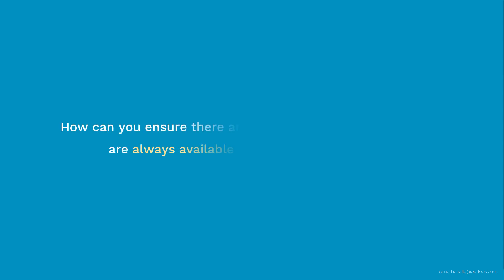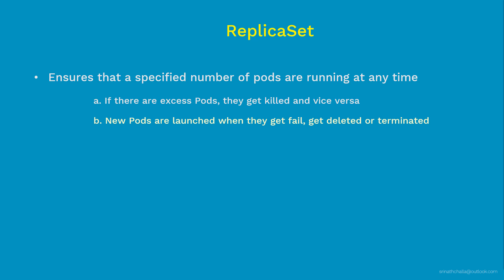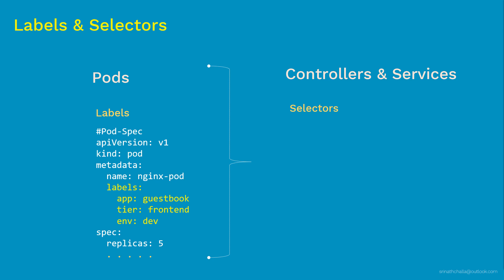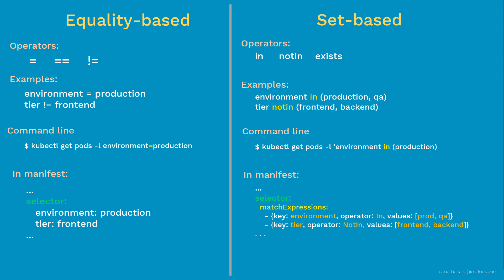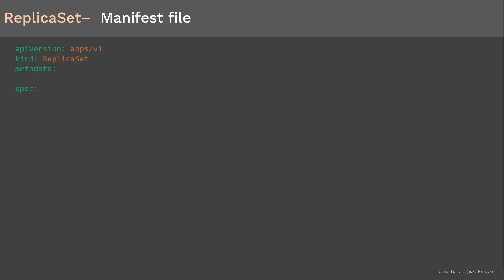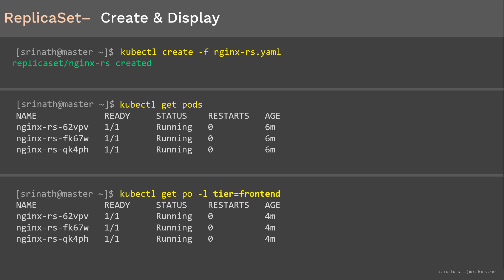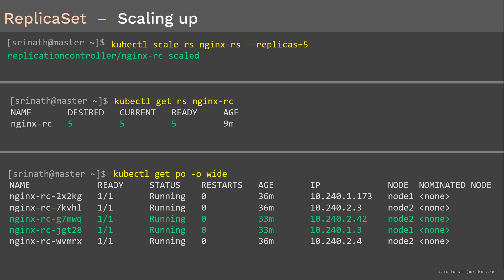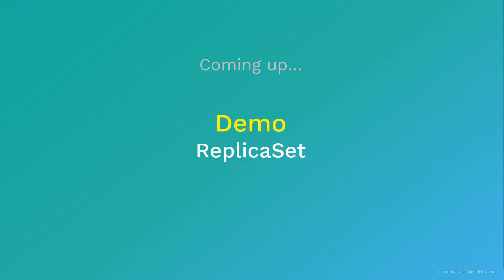ReplicaSet in Kubernetes | Coupon: UDEMYNOV20 - Kubernetes Made Easy | Kubernetes Tutorial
Coupon: UDEMYNOV20 | Udemy: Kubernetes Made Easy | NOTE: Demos and Documentations are part of above Udemy course | Learn about ReplicaSet in Kubernetes

In this video, we will discuss what is ReplicaSet, its purpose and more.

Following are the topics included in this "Kubernetes ReplicaSet Tutorial" video:

Concept
What & Why ReplicaSet
What are Labels & Selectors
Difference between Equality-based and Set-based selectors

Demo (Review):
ReplicaSet Manifest
Deploy application with ReplicaSet
Display and validate
Test Cases
Clean up